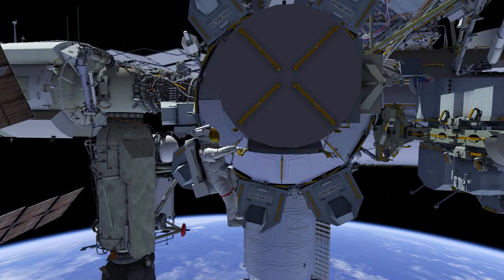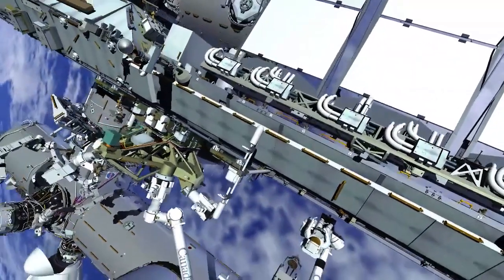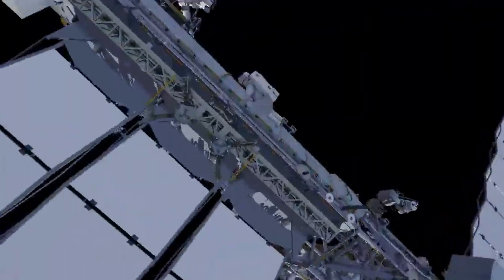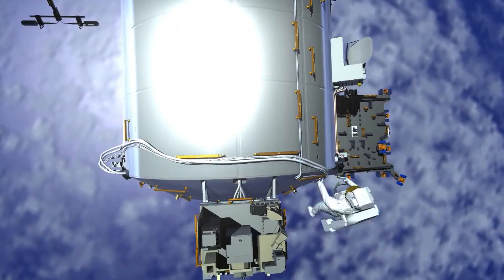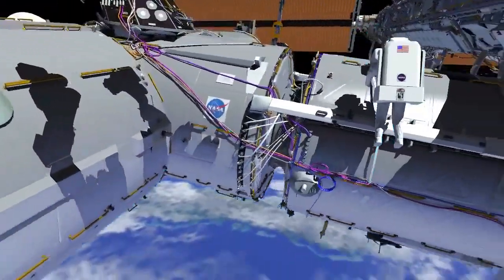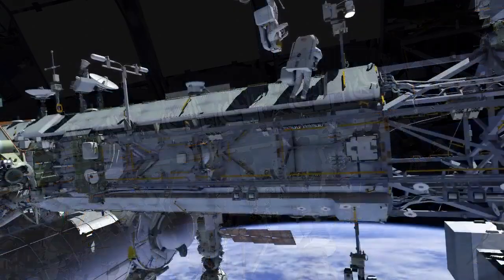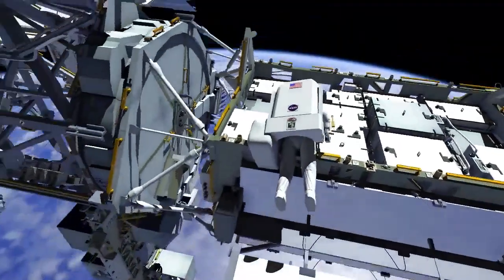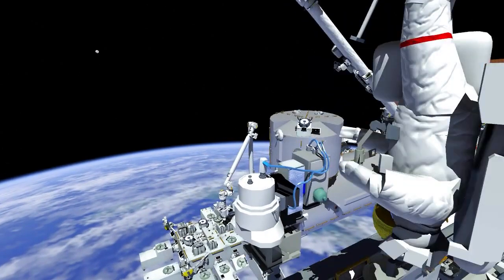Spacewalkers to replace hoses and more on space station | Animation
On March 23, astronauts will "replace hoses and other hardware for one of the radiator beam calve modules" on the International Space Station, according to NASA.